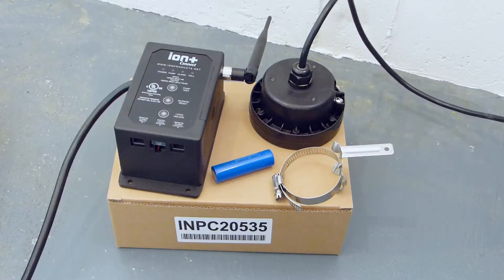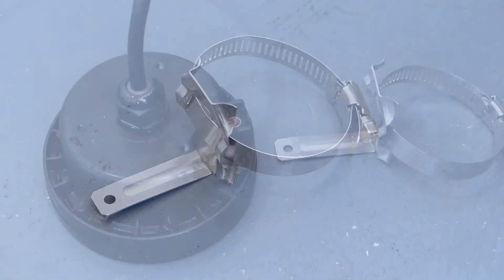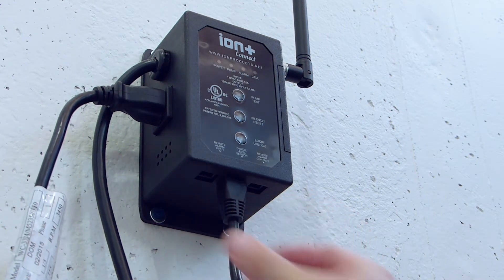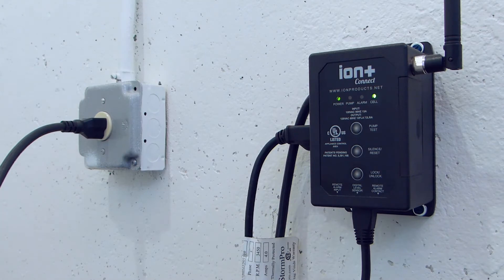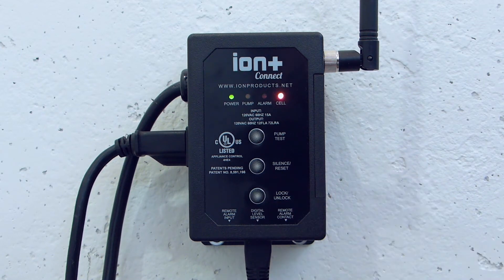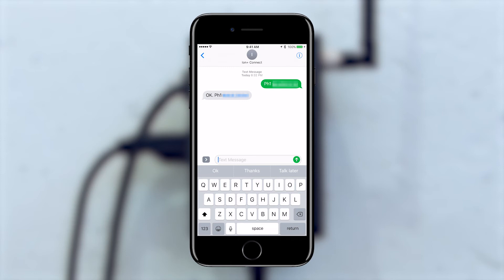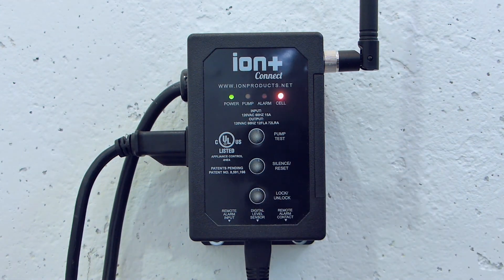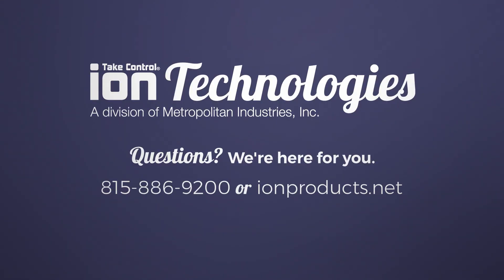Ion+ Connect Installation and Basic Setup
The Ion+ Connect is a residential sump/sewage ejector pump controller equipped with the revolutionary Ion® level sensor and an integrated cellular module. The device will run a manual pump up to 12 FLA, can sense up to 72” of water, has customizable start/stop/alert levels, and provides notifications via SMS text for alerts such as high water, pump fail, power fail, and many more.